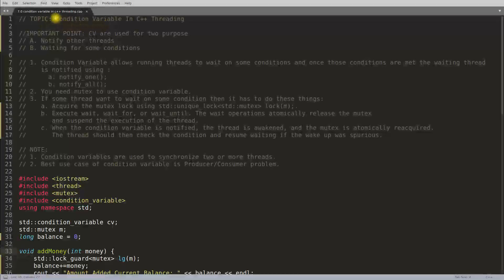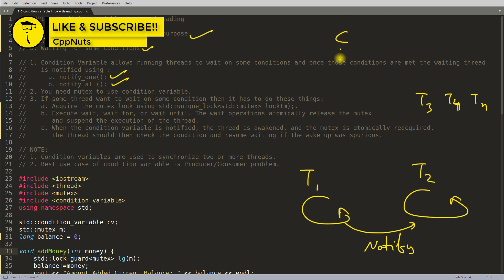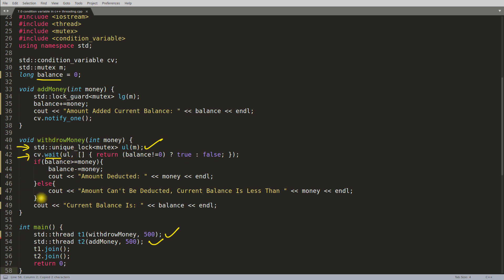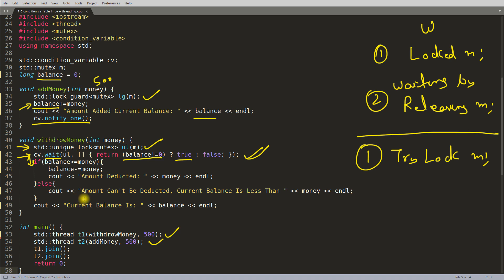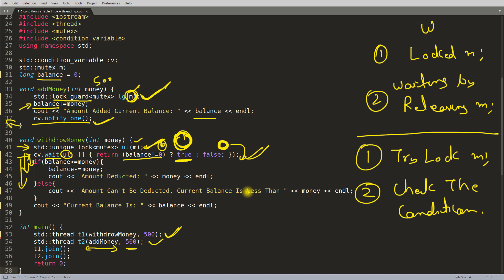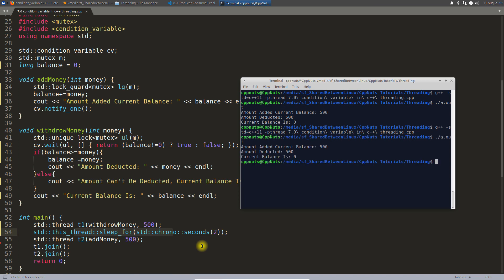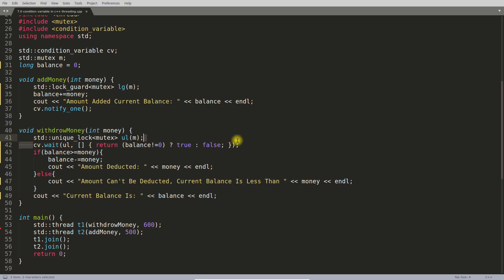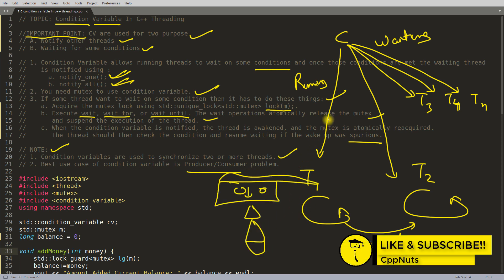Condition Variable In C++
JOIN ME

In this video we will learn how to use "Condition Variable In C++ Threading".
Few important points to remember while using "condition variables" are as follows:
1. Condition variables allow us to synchronise threads via notifications.
   a. notify_one();
   b. notify_all();
2. You need mutex to use condition variable
3. Condition variable is used to synchronise two or more threads.
4. Best use case of condition variable is Producer/Consumer problem.
5. Condition variables can be used for two purposes:
    a. Notify other threads
    b. Wait for some condition